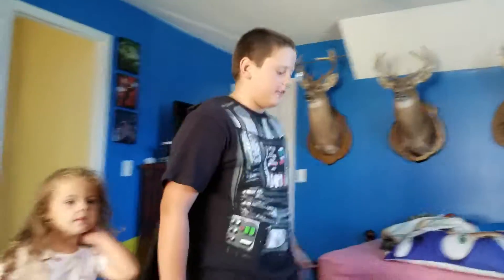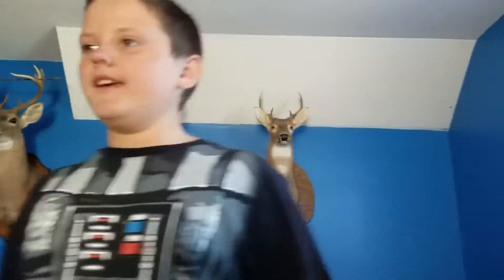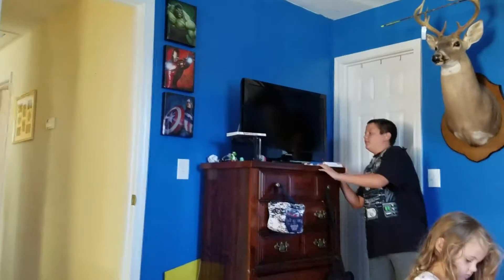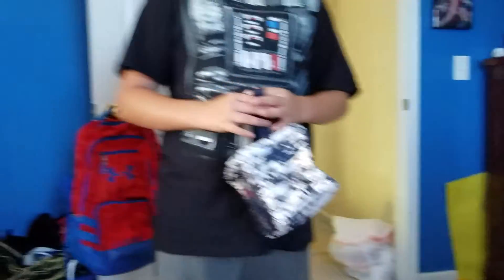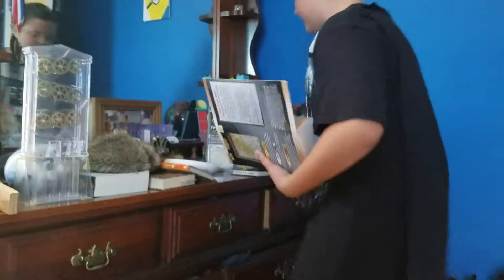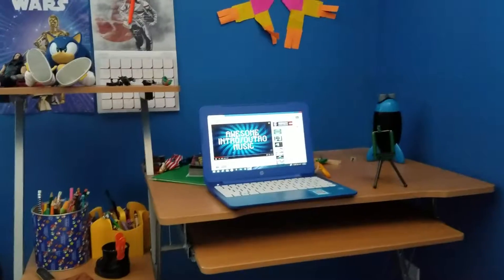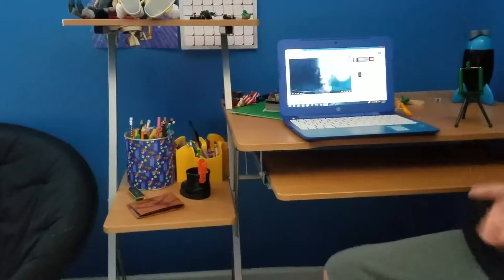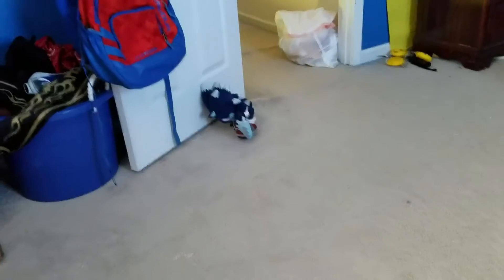Welcome to my room